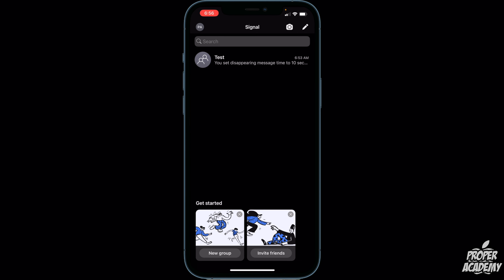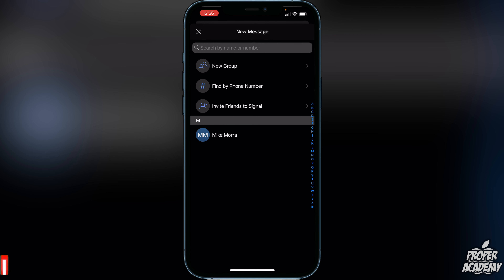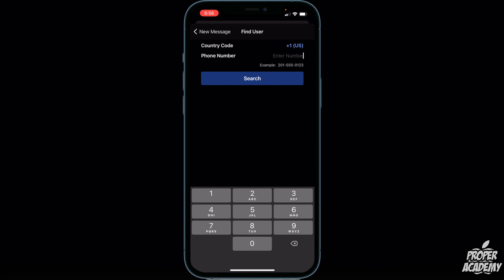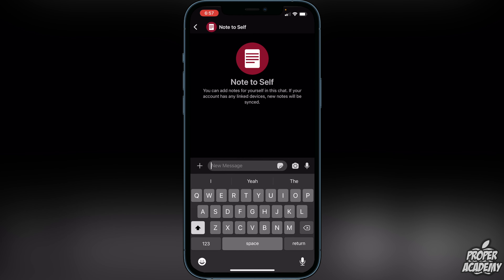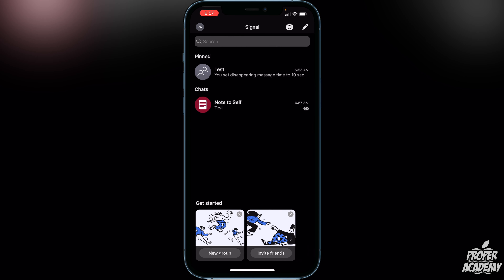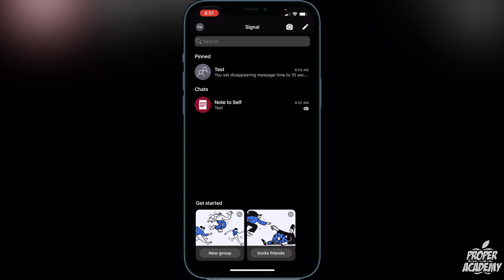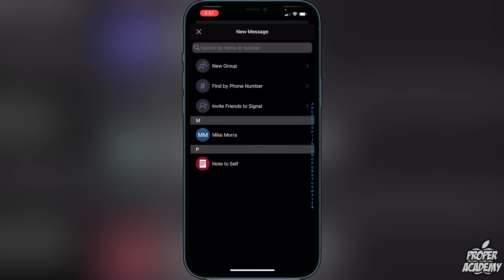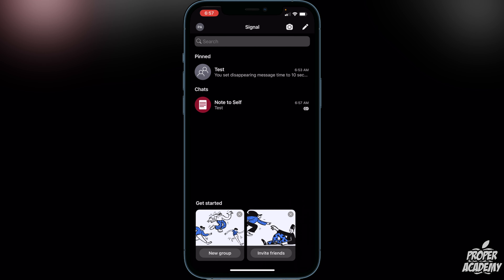How To Add Contacts on Signal on iPhone 🔥| Add Contacts on Signal Private Messenger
In today's video we show you How To Add Contacts on Signal on iPhone. It's super easy to do takes less then 2 minute. If you're looking for more Signal Tutorials we have plenty!

Click Here For More Signal Tutorials!